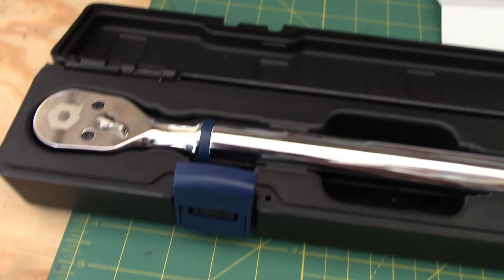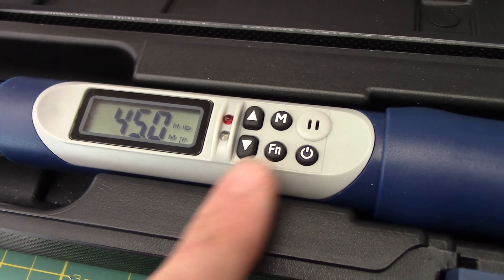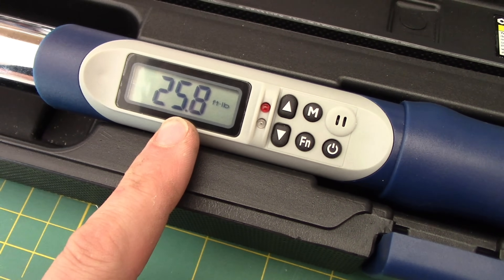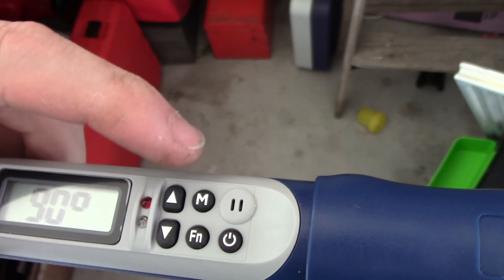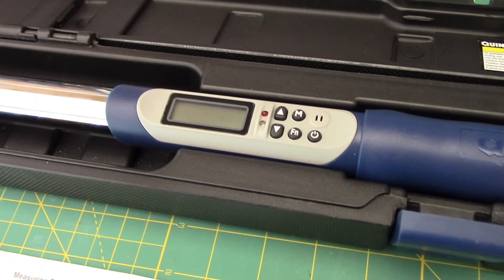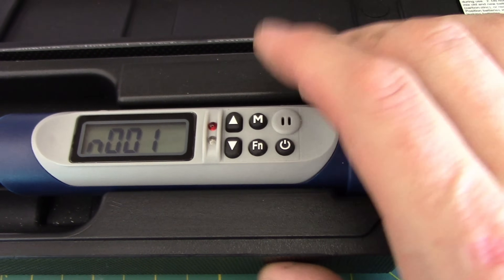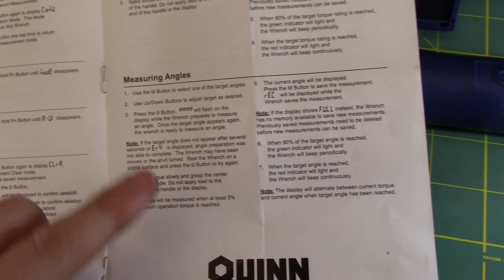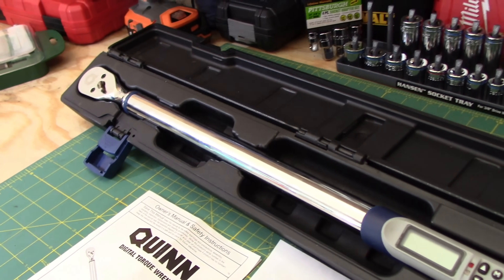How to Guide Harbor Freight QUINN Digital Torque Wrench including Torque Angles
How to Guide Harbor Freight QUINN Digital Torque Wrench including torque angles, advanced settings menu, saving values, recalling saved values and trouble shooting if needed.  You should be up and running in 5-15 minutes or less after watching this video if you are thinking about purchasing or have purchased this torque wrench.

The Quinn 1/2 in. digital torque wrench(Item 64916) has a 72 tooth ratchet mechanism with a 5° arc swing that makes it easy to work in tight spaces. This 12.5 to 250 ft. lb. digital torque wrench offers speed, accuracy and an easy-to-read LCD display. LED lights and an audible beep indicate when the desired torque value or angle is reached. Guaranteed accurate within +/- 3% (clockwise) , this torque wrench can store up to 9 preset torque ratings. Switch easily between torque and angle modes for use with torque-to-yield fasteners.

Heavy duty hardened steel construction delivers a torque range of 12.5 to 250 ft. lb.
LCD screen displays up to 5 different units of measure
Program and store up to 9 pre-set torque ratings
Professional standard accuracy within +/- 3% (clockwise)
Beep and light indicate when torque setting is reached
Durable chrome polished finish
Measures in N-m, in-lb, ft-lb, kg-cm, and degrees
Includes protective molded storage case